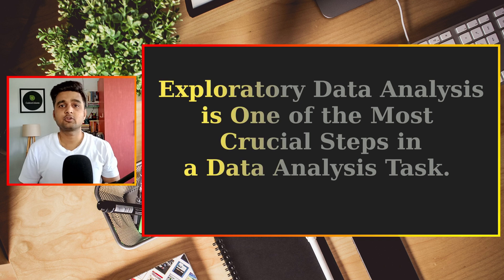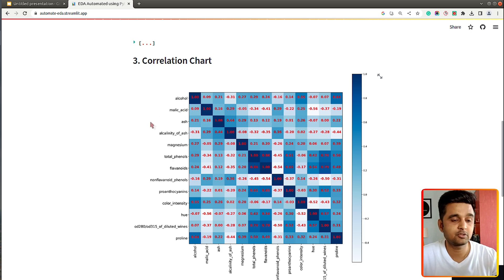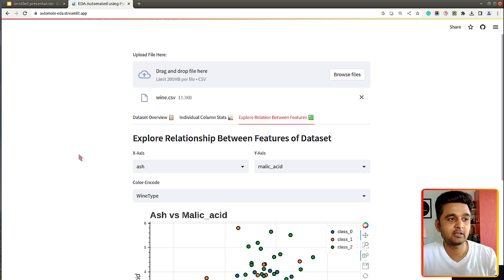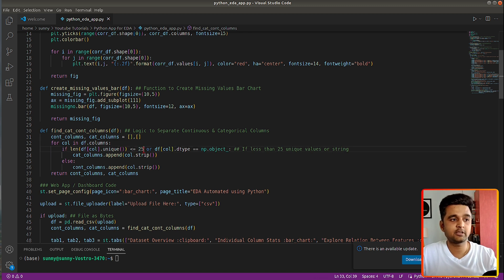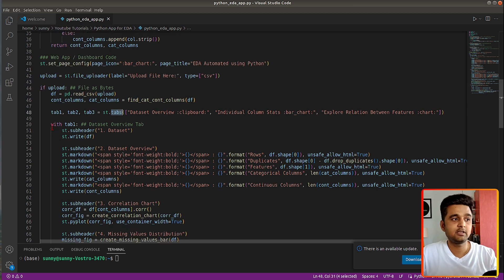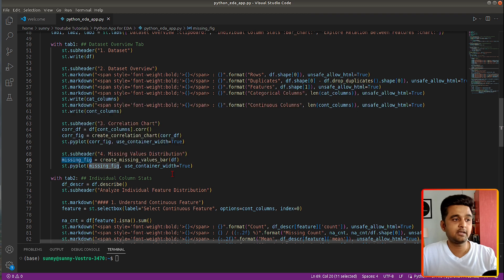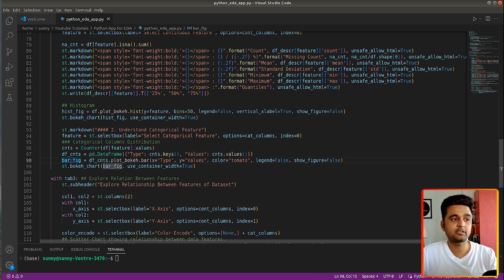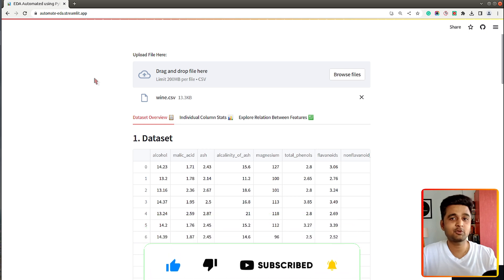Harnessing the Power of Python: Building a Web App to Automate EDA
Hi, My name is Sunny Solanki and in this video tutorial, I explain how to build a Python web app to Automate the EDA process to some extent. I created a simple app where you can upload the CSV dataset you want to analyze. Once you upload a dataset, various charts with default values get created. You can change various widget values to modify charts. The app also displays various basic statistics about the dataset. Creating this mind-blowing web app took me less than 120 lines of code. You can extend this app further by adding many more functionalities.

To create the app, I use Python libraries:

* Streamlit
* Pandas
* Matplotlib
* Bokeh
* Missingno

Important Chapters:

0:00 - Intro
1:06 - App Overview
5:26 - Code Explanation
18:41 - Outro